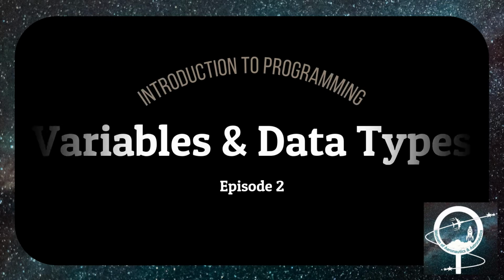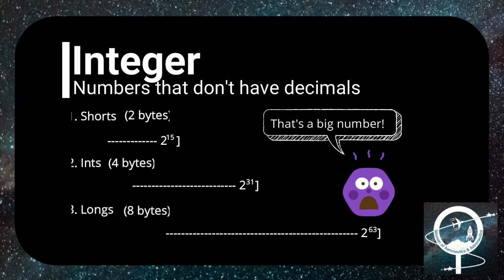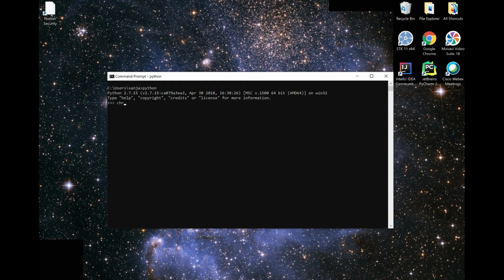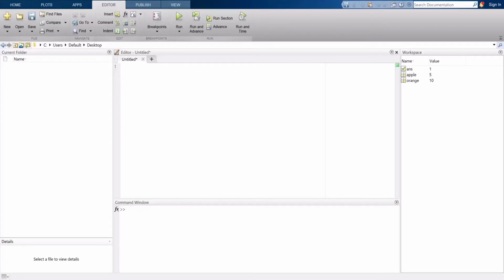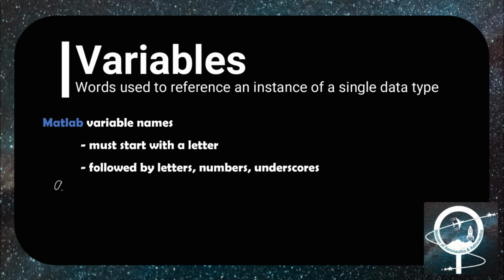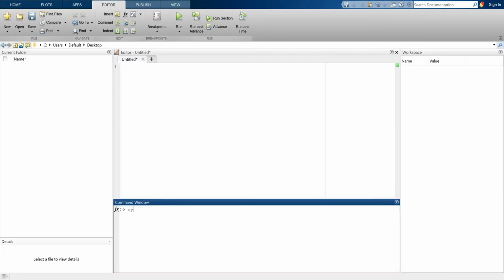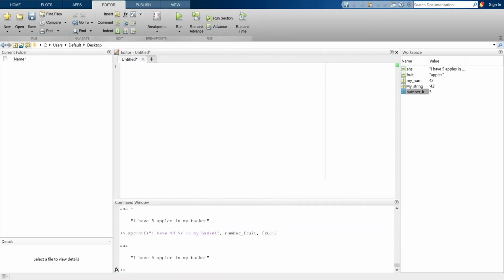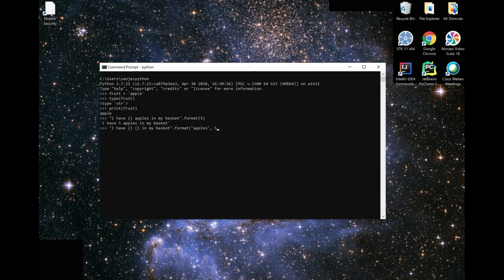Intro. to Coding in Matlab and Python: Episode 2- Data Types & Variables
We're back with the second installment of WoAA's coding tutorial series! In this one, we cover the basics of data types and variables in Matlab and Python. Remember that if you do not have access to a Matlab license, you can always follow along with our examples in Octave.